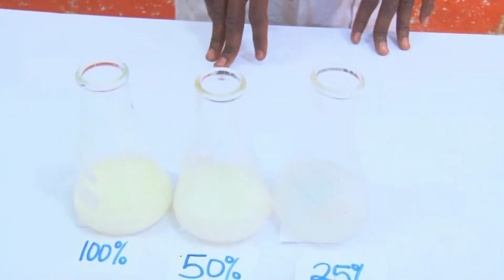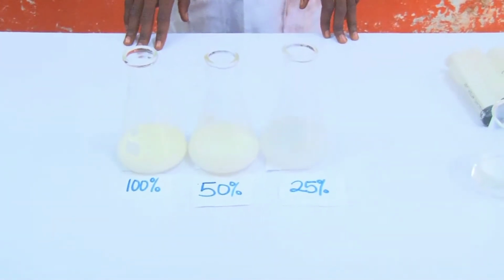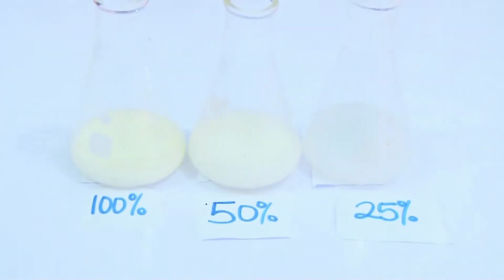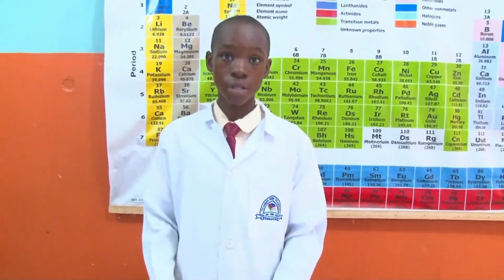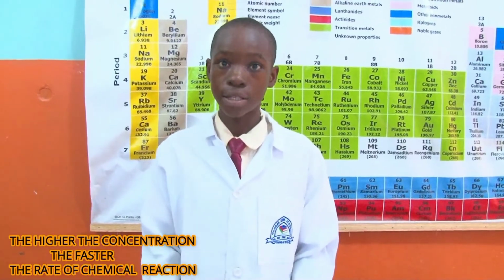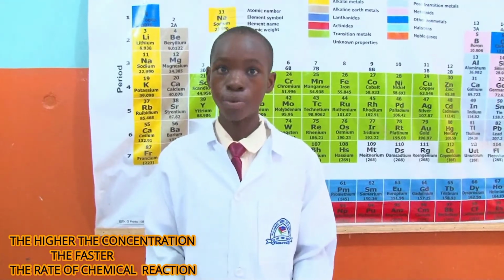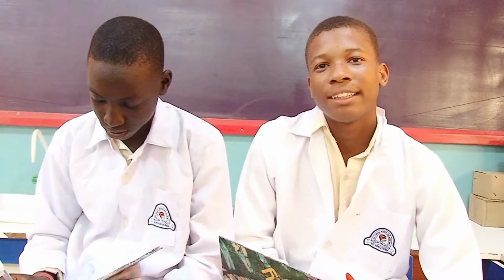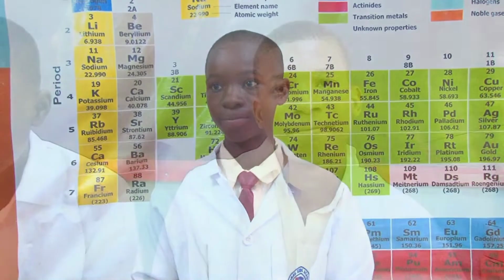03 Effect Of Concentration By Fabol Shadrach Fahzi